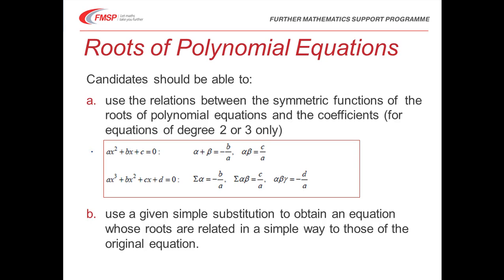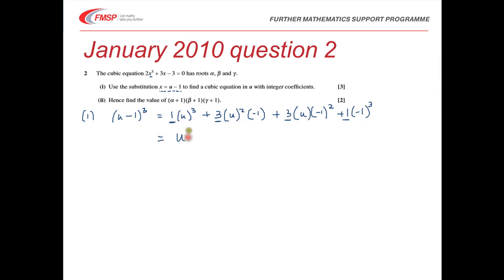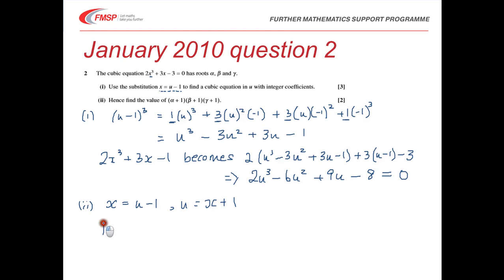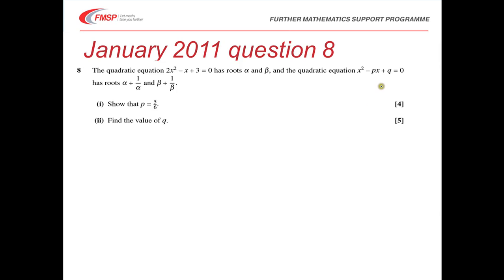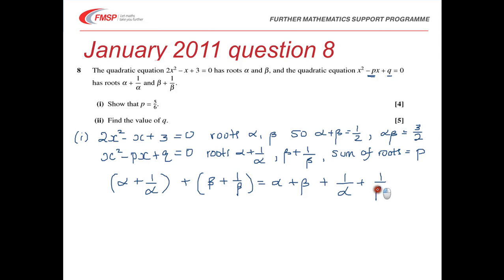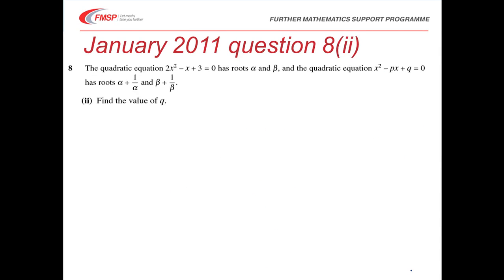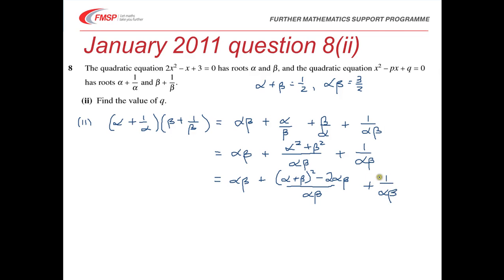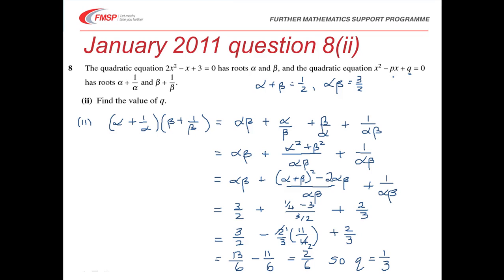FMSP Revision Videos: OCR FP1 - Roots of Polynomials